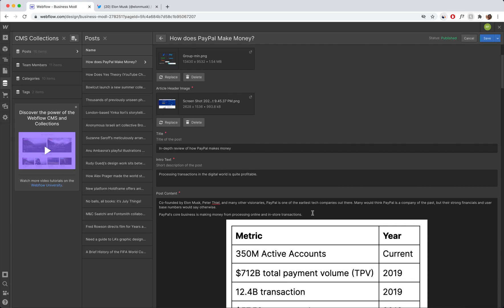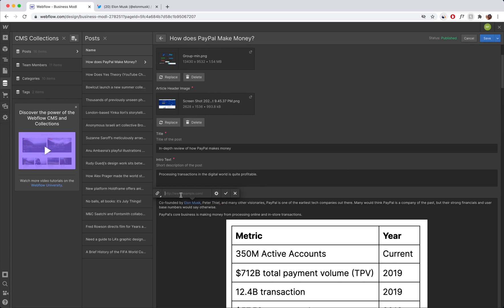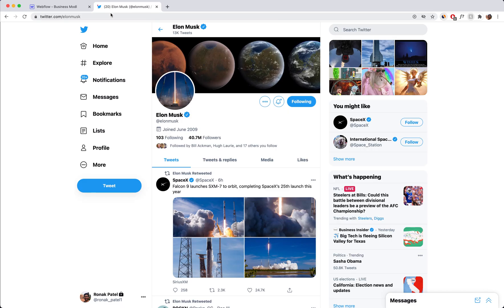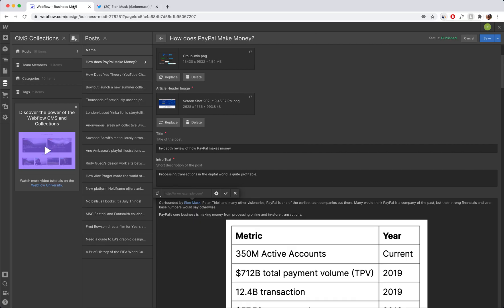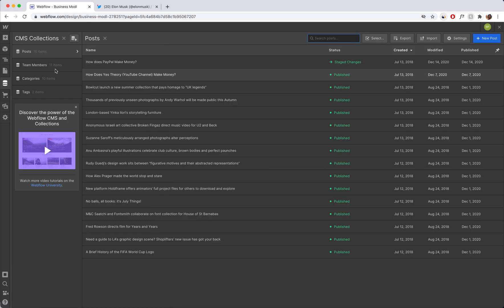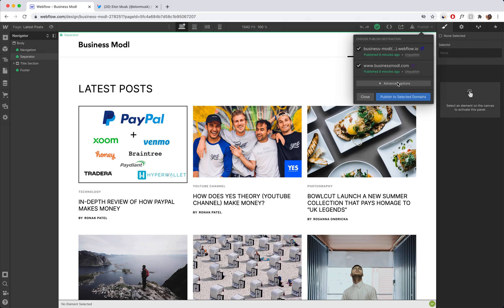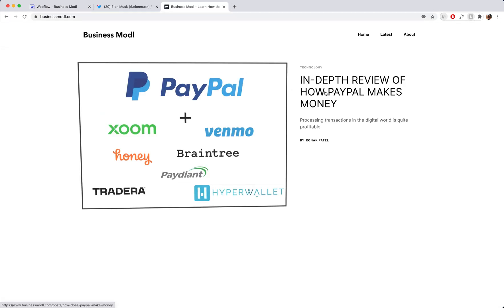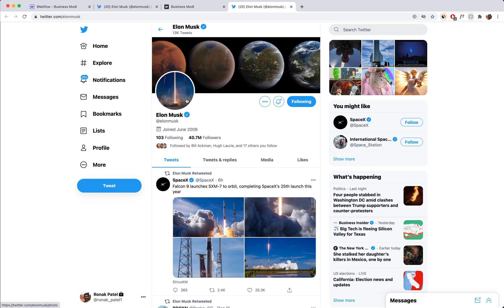How to create links that open in a new tab - Webflow website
I'll show you how to hyperlink one or more words and have the link open in a new tab on your browser.